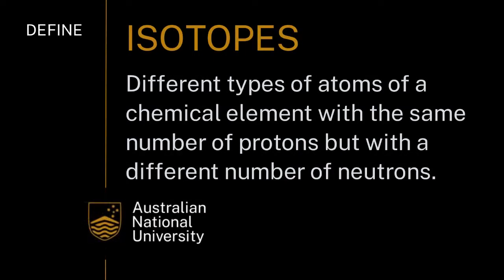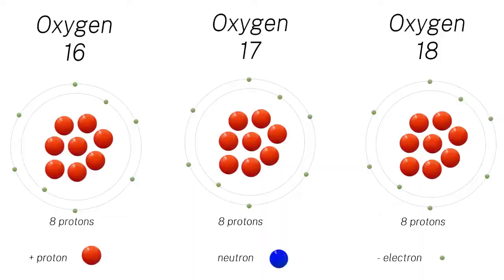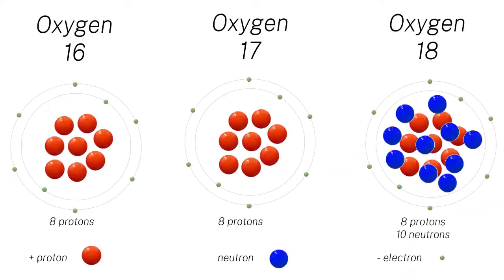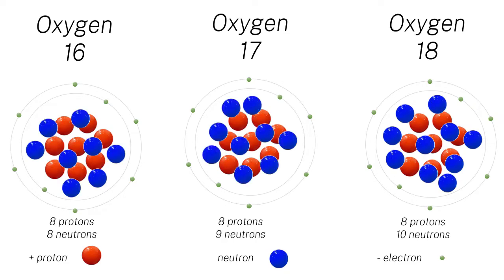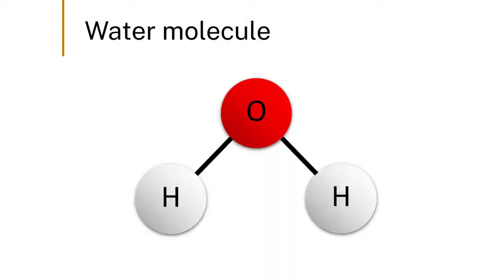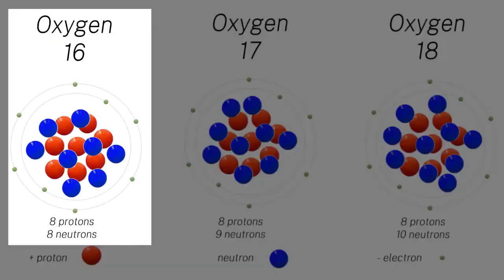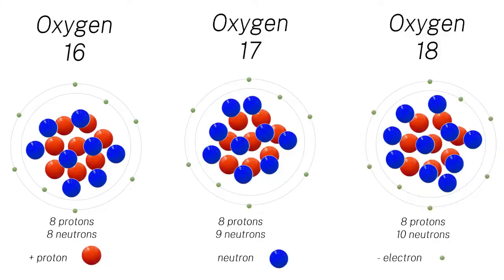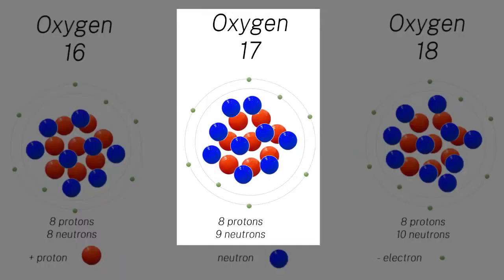Oxygen as proxy for climate change | Earth Hazards | meriSTEM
Sarah Jackson (PhD candidate) from the Australian National University (anu.edu.au) explores oxygen isotopes and how they're used to infer climate information from ice cores. This is part of a series of educational videos on evidence for climate change over time.

This video touches on the following curriculum descriptors:
Geological, prehistorical and historical records provide evidence (for example, fossils, pollen grains, ice core data, isotopic ratios, indigenous art sites) that climate change has affected different regions and species differently over time (ACSES107)